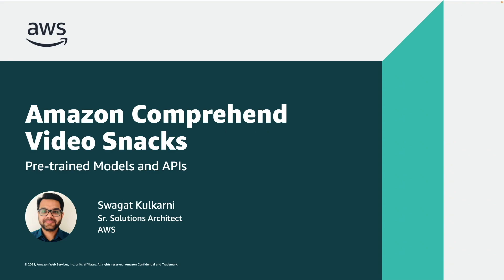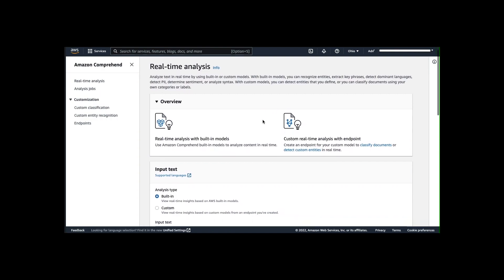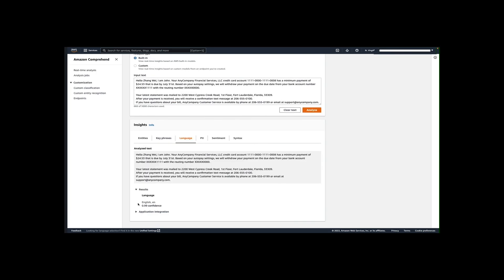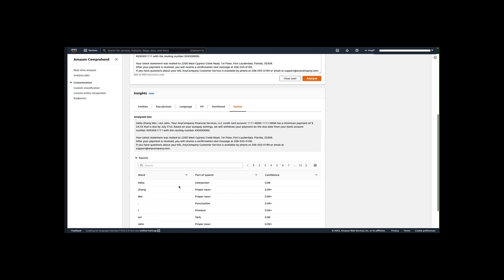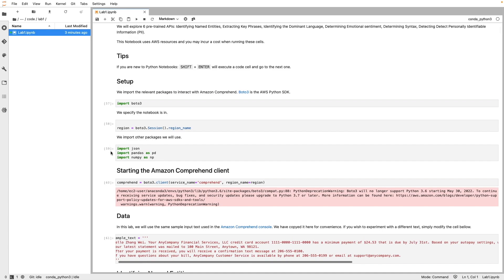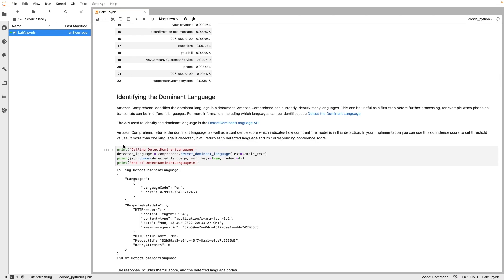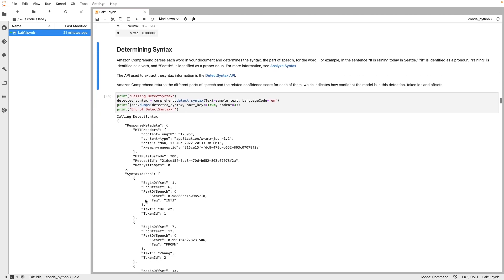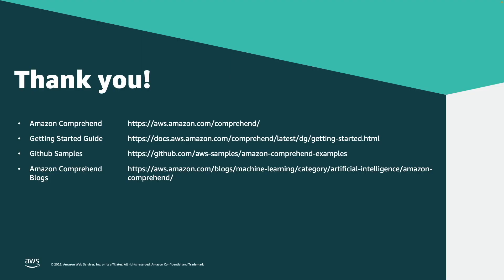Amazon Comprehend Video Snacks | Amazon Web Services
In the second episode we will explore the Amazon Comprehend Pre-Trained APIs like Entity, Pii, Syntax, Language, etc.

Amazon Comprehend is a fully managed and continuously trained AI Service from Amazon Web Services that can derive and understand valuable insights from text within documents.